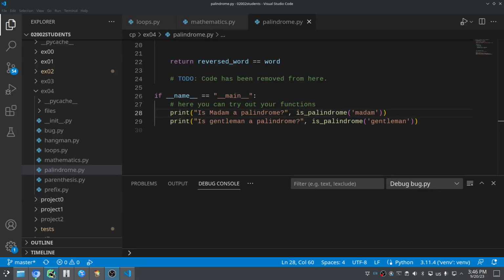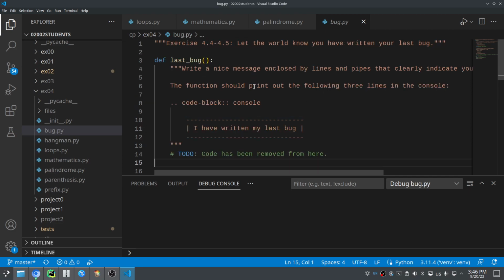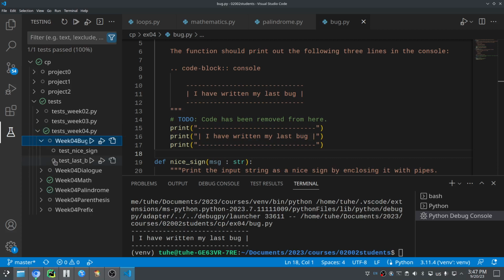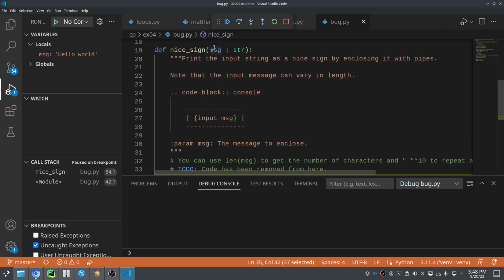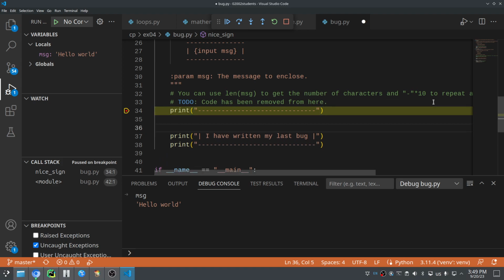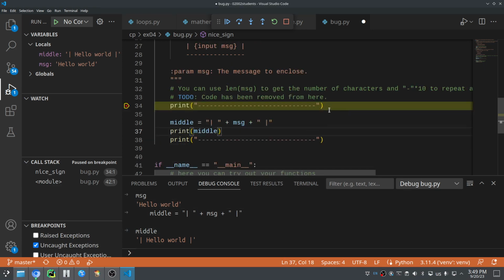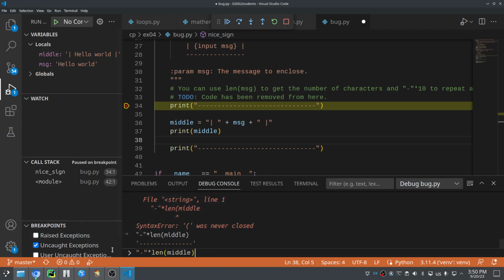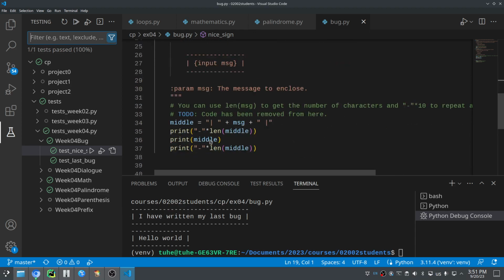Week 4.4 and 4.5